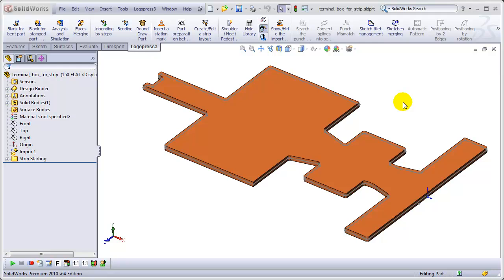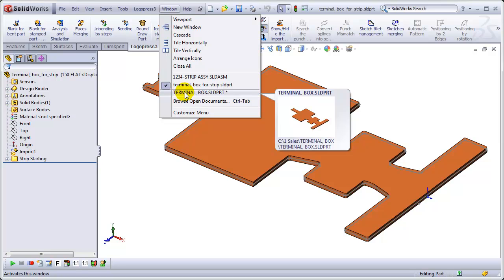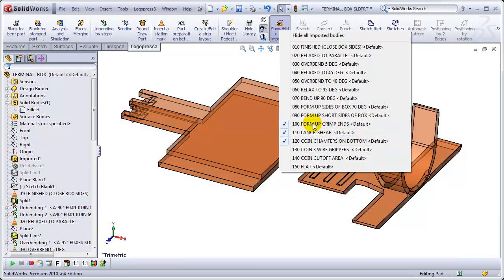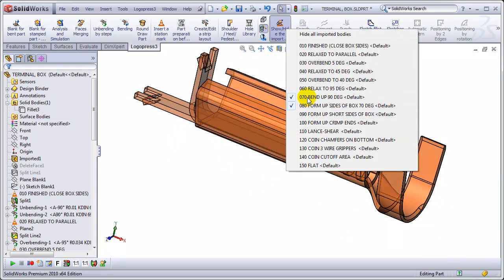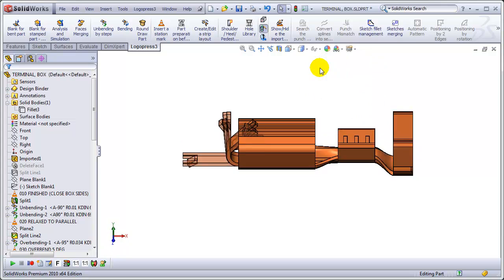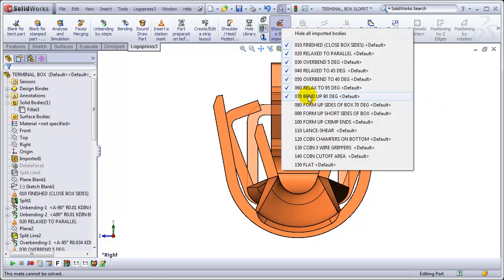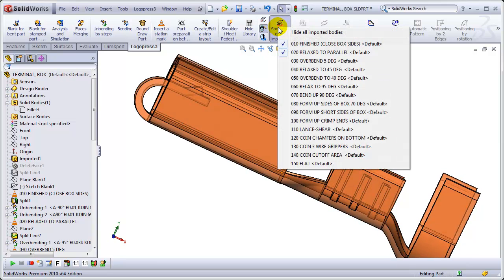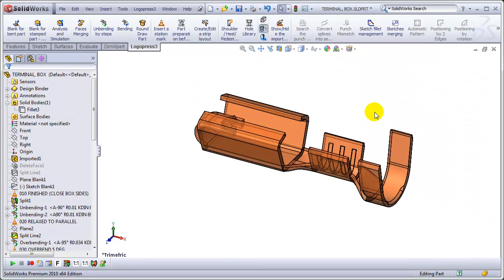Logopress3 24 Station Strip Layout For Complex BOX TERMINAL (Part 5)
Here we don't do any specific work on the strip layout or the part, but simply demonstrate the very important and extremely useful Logopress3 command Logopress3 command "Show or Hide the imported bodies". This allows the designer to see how the individual stations overlay on top of one another before putting the part into a strip layout. (It's one of my favorite Logopress3 features.)